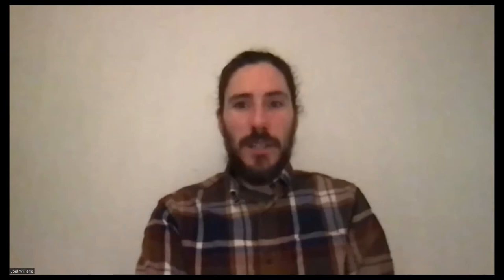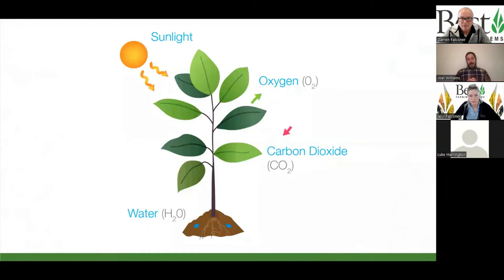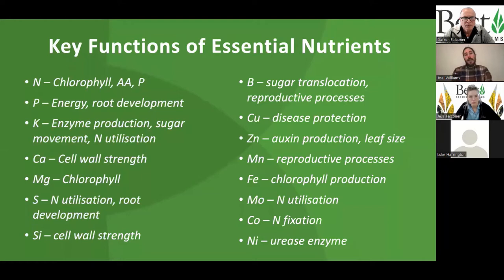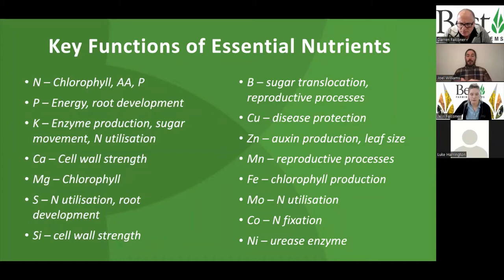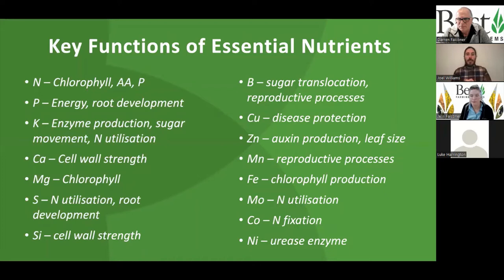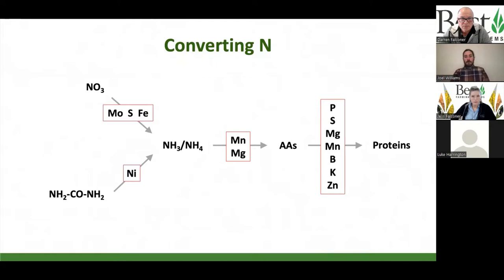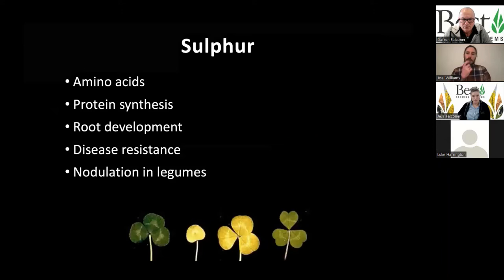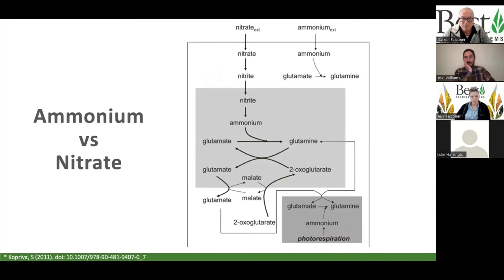Foliar Fertilisers and Plant Nutrition Webinar with Joel Williams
We at Re-Gen Farming are passionate about supporting farmers with, knowledge and products to improve their soil health.

Luke